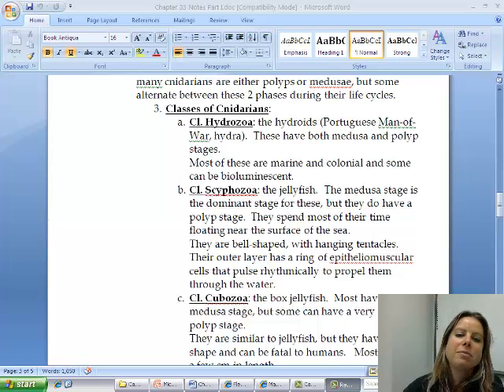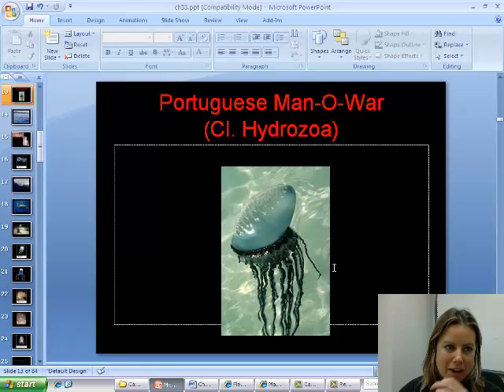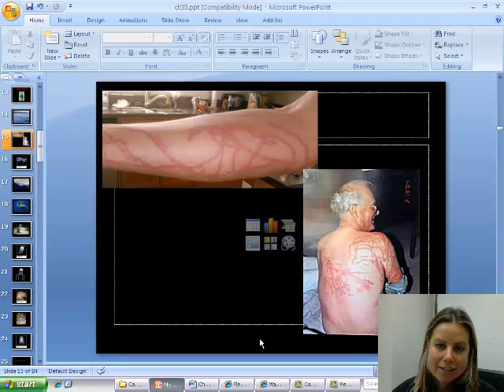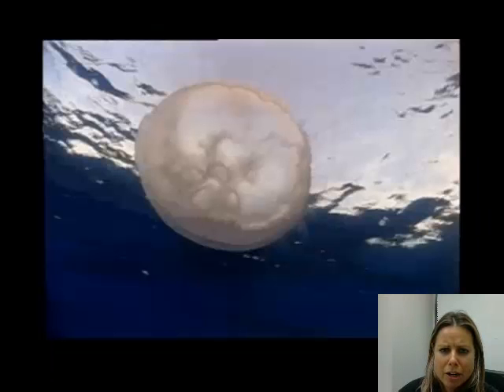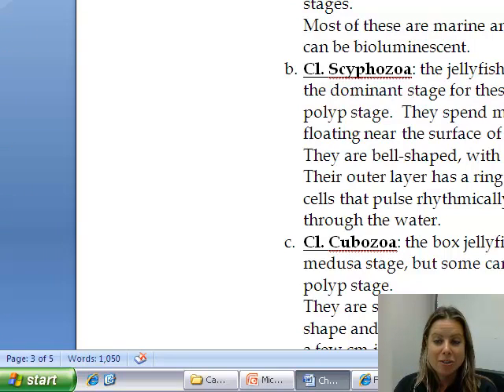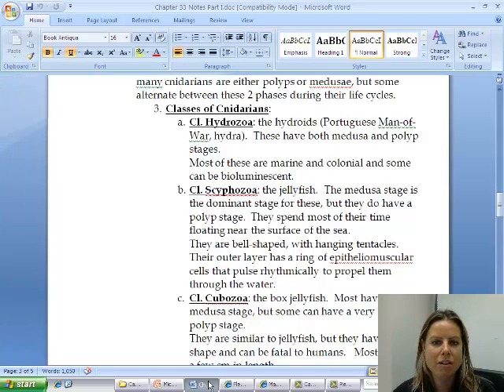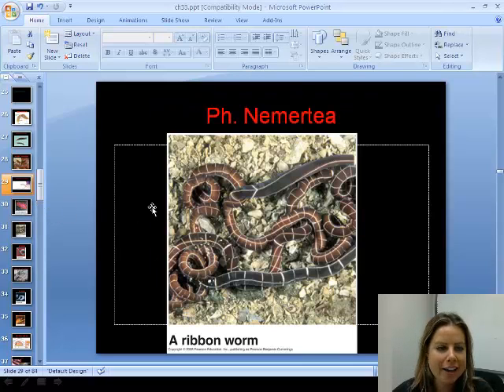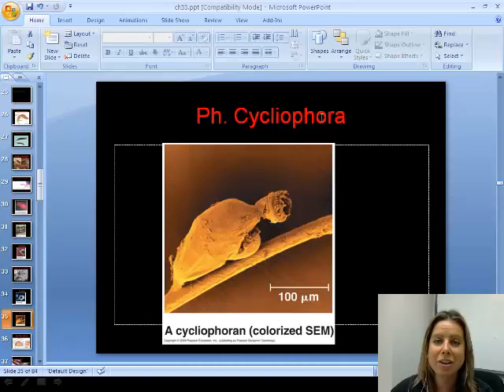Chapter 33 Part II